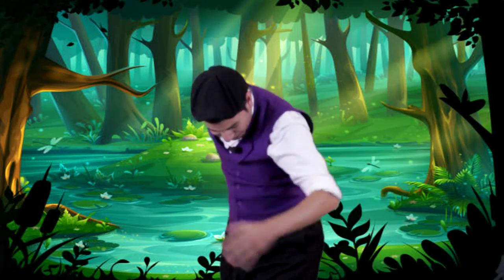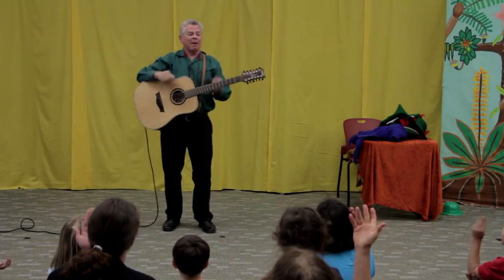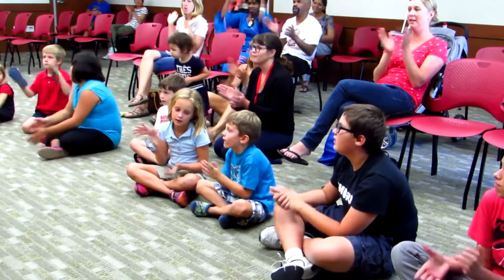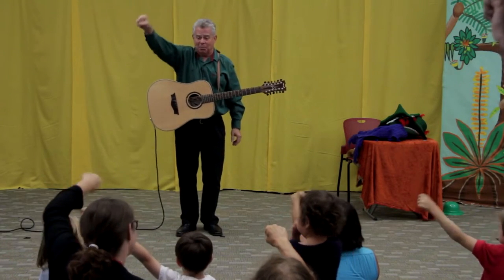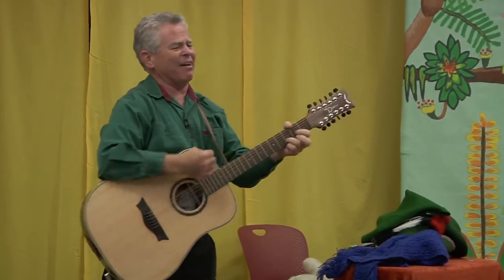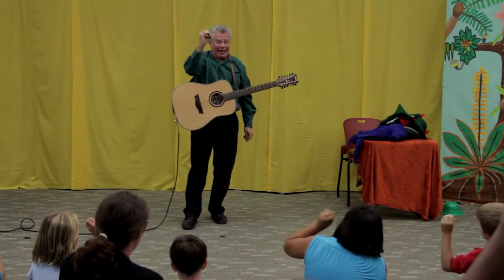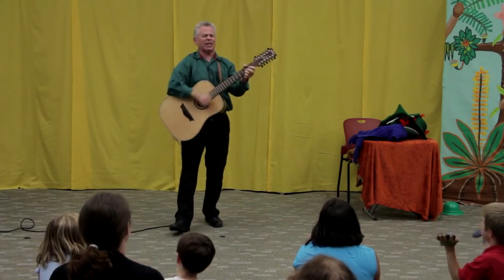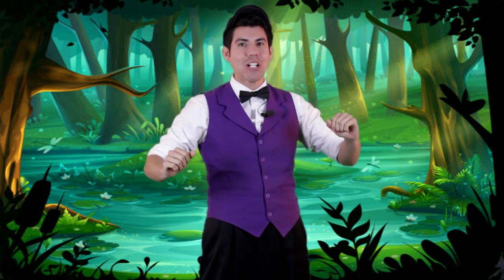Song for Kids | Hi Ho the Rattlin' Bog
Join Arty Loon as he introduces you to a fun Irish Folksong called Hi Ho the Rattlin' Bog

Chorus
Hi! Ho! The rattlin' bog and the bog down in the valley-o.

Now in the bog there was a tree,
a fine tree, a rattlin' tree;
The tree in the bog and the bog down in the valley-o.
Chorus

Now on this tree there was a limb,
a fine limb, a rattlin' limb;
The limb on the tree
and the the tree in the bog
and the bog down in the valley-o.
Chorus

Now on the limb there was a branch,
a fine branch, a rattlin' branch;
The branch on the limb
and the limb on the tree
Chorus

Now on the branch there was a nest,
a fine nest, a rattlin' nest;
The nest on the branch,
and the branch on the limb,
Chorus

Now in the nest there was an egg,
a fine egg, a rattlin' egg;
The egg in the nest,
and nest on the branch,
Chorus

Now in the egg there was a bird,
a fine bird, a rattlin' bird;
The bird in the egg
and egg in the nest,

About our channel:

Looking for fun, interactive children's songs and music to enhance child development and communication?   We Play Along offers playful music, songs and action songs for kids.

All of our songs for kids are engaging, easy-to-learn, and most of all fun! Some provide physical learning through fine and gross motor skills. Some involve language and phonics learning where children use rhymes, ASL signs, and vocabulary to learn phonics rules and words. Others engage creativity by creating new rhymes and verses to the songs. Learn while you play!